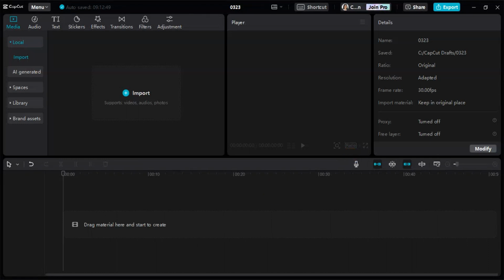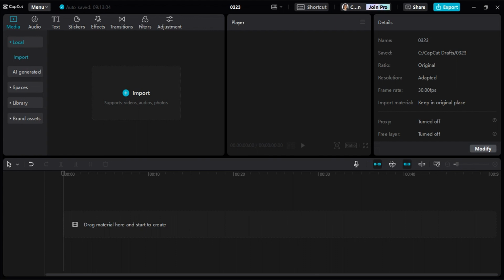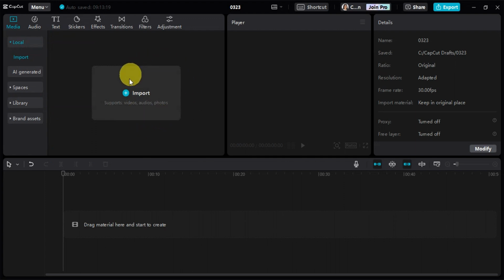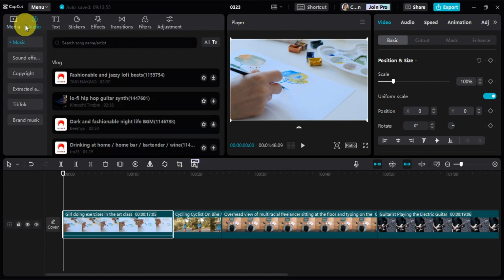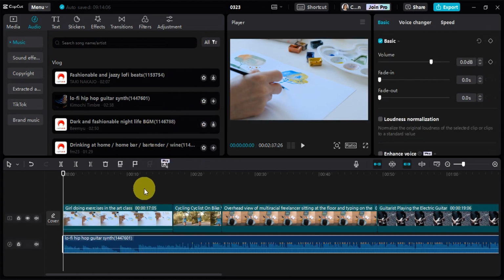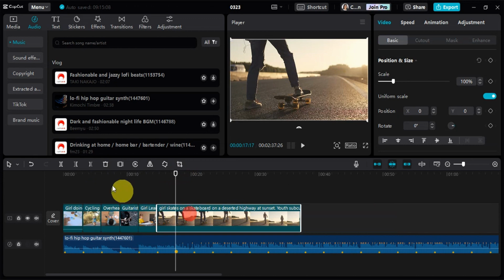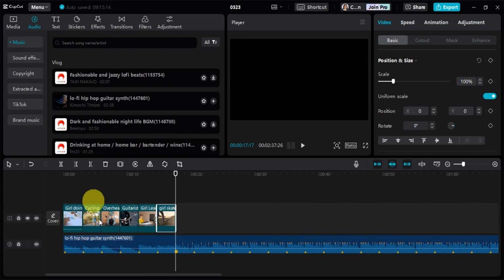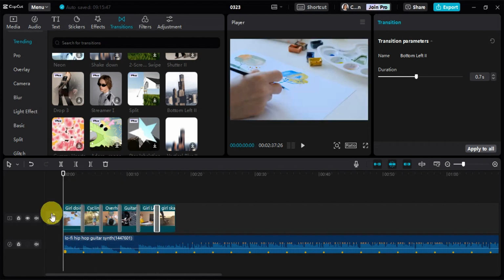How to Automatically Match Cut Beats In CapCut | Easy Tutorial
Welcome to our easy CapCut tutorial! 📱🎬

Learn how to automatically match cut beats in CapCut with our step-by-step guide. This video is perfect for beginners who want to create cool videos with music that syncs perfectly to the beat.
CapCut is a great app for making awesome videos on your phone. Follow along and you'll be a pro in no time!

Make your videos stand out with perfect beat sync.